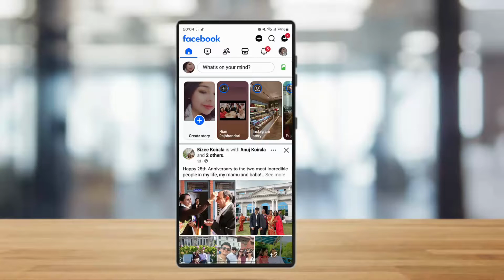How To Post A Job In Facebook !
In this tutorial, I will guide you on How To Post A Job In Facebook

In today’s video, we’re going to show you how to post a job on Facebook. Whether you’re hiring for a small business or a growing company, Facebook’s job posting feature can help you reach potential candidates. So without wasting much of your time, let’s dive right into the video.

You cannot post a job using a personal Facebook profile. So if you haven’t already, make sure to create a Facebook business page. Once you have that set up, go ahead and open your business page from your Facebook account.

On the left-hand side of your business page, you’ll find the “Jobs” tab. Click on it and then tap on “Create Job.” You’ll now be able to enter important details like the job title, salary, job description, location, and other relevant information.

Facebook allows you to add custom questions to help filter out the right candidates. These questions will appear during the application process and can help you identify serious applicants. After reviewing your post, click on the “Post” button to publish your job listing.

Your job post is now live on Facebook and can be viewed by potential applicants. It’s a great tool for small businesses looking to hire directly through social media.